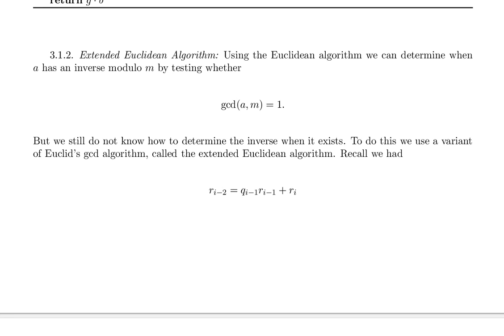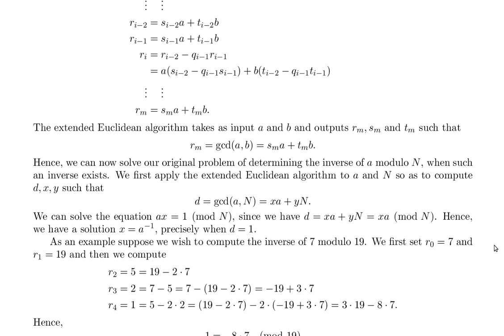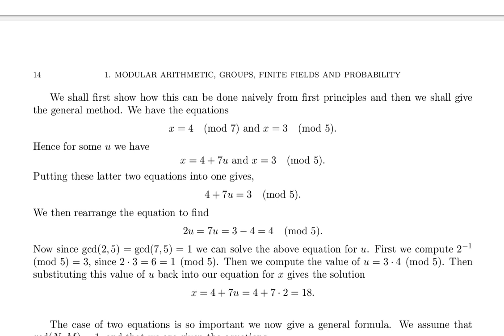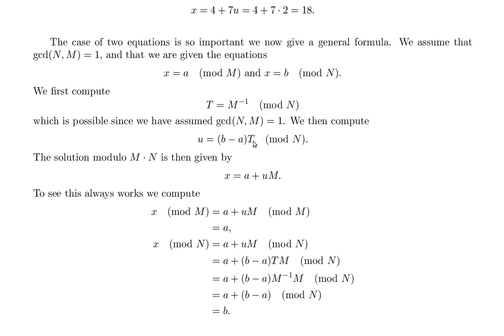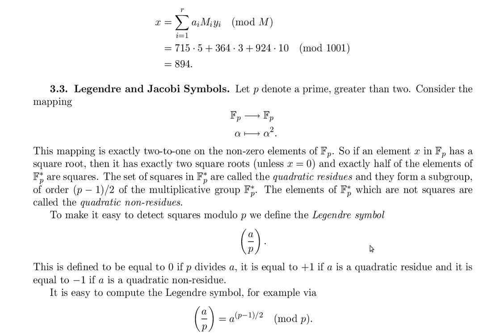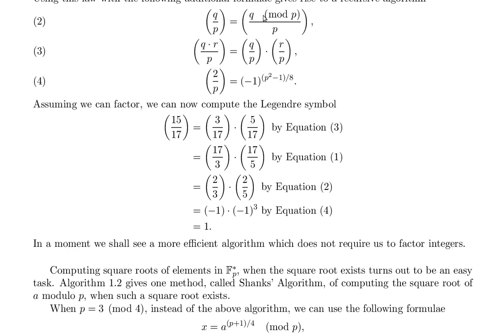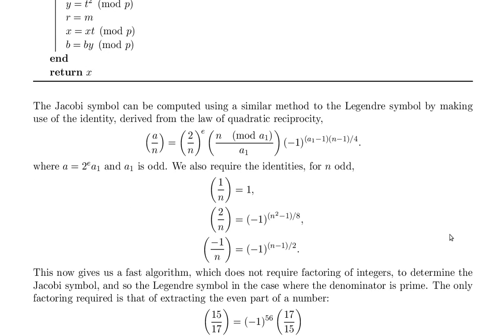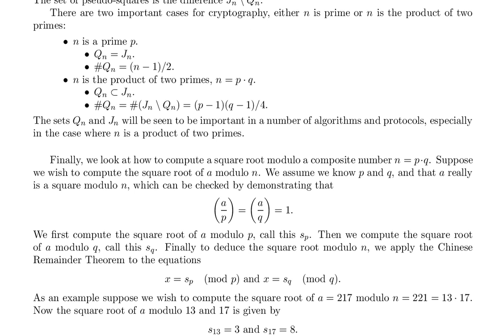3 cont'd: Euclidean Algorithm, Chinese Remainder, Legendre, Jacobi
3 cont'd: Euclidean Algorithm, Chinese Remainder, Legendre Symbols, Jacobi Symbols

From the 2nd Edition Preface: “The first edition of this book was published by McGraw-Hill. They did not sell enough to warrant a second, mainly because they did not think it worth while to allow people in North America to buy it. Hence, the copyright has returned to me and so I am making it available for free via the web.”

This is Nigel P Smart's book on Cryptography.

On his page it says "The third edition is now online. You may make copies and distribute the copies of the book as you see fit, as long as it is clearly marked as having been authored by N.P. Smart."

The book I am reading from was authored by N.P. Smart.